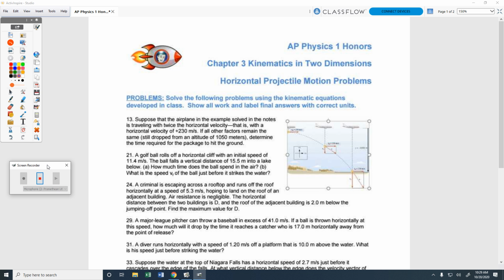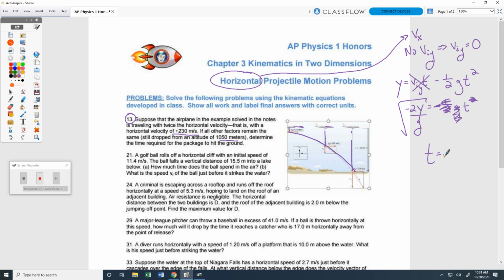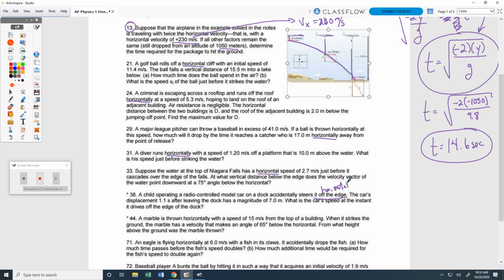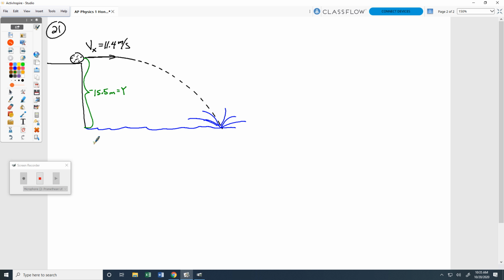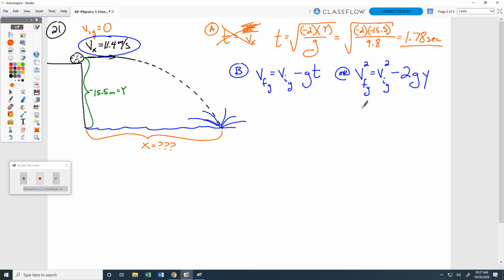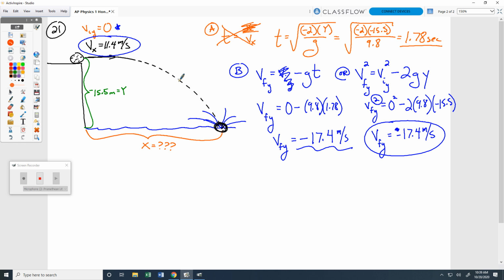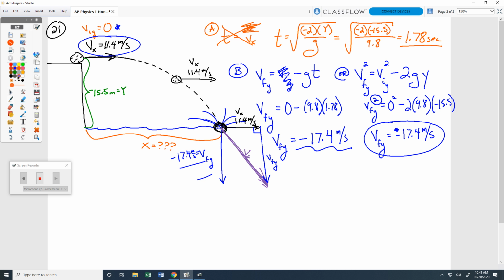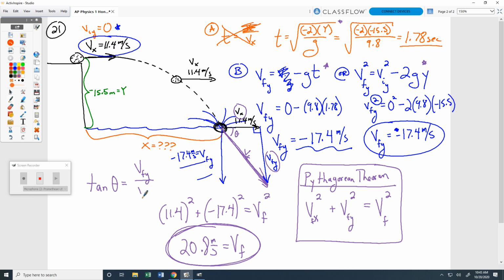AP Physics 1 Honors Help on Horizontal Projectile Problems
In this Henstitute video, I go over a the first couple of Horizontal Projectile Problems from the homework.  Enjoy!